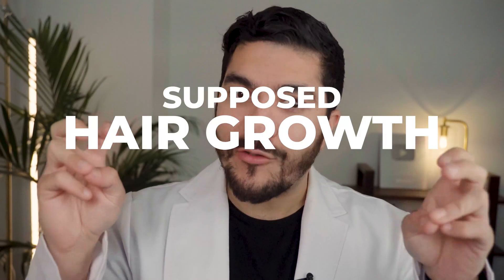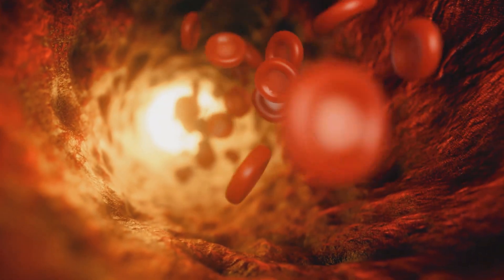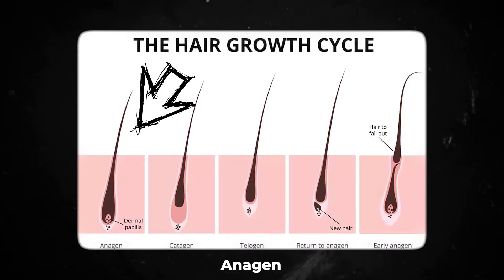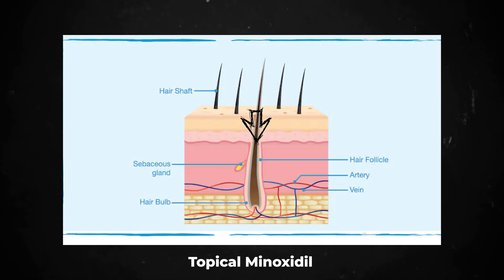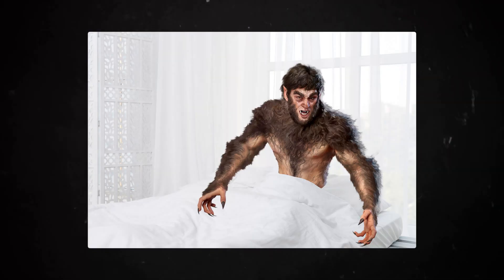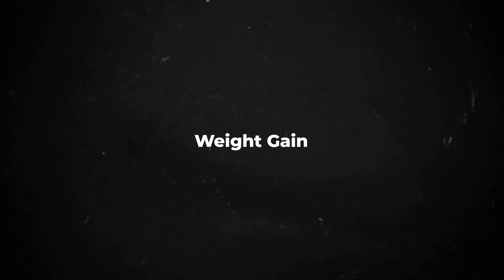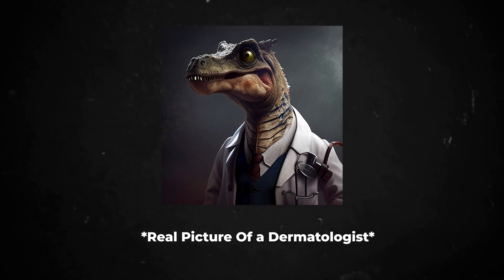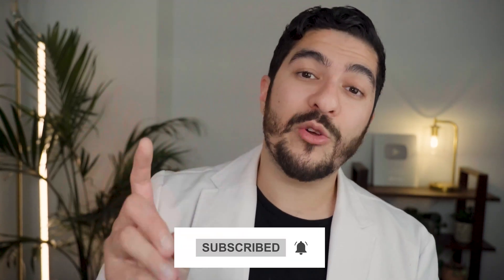99% Miss This NEW Hair Loss Treatment – Dermatologist Explains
I'm a dermatologist and this new hair loss treatment is the BEST treatment we have EVER had in my opinion. It's still early in the process, but early clinical trials and systematic reviews are showing that oral minoxidil can be incredibly effective when it comes to treating multiple different types of hair loss. If you're someone wondering:

- What's the best treatment for male pattern hair loss?
- What's the best treatment for female pattern hair loss?
- What's the best treatment for hair shedding?
- Does oral minoxidil work as a hair loss treatment?

This video is going to answer ALL of your questions. In it, I'm going to discuss what minoxidil is, why oral minoxidil is better than topical minoxidil (e.g. Rogaine, Regaine), show you some before and after oral minoxidil photos, discuss what the side effects are of oral minoxidil, tell you who should and shouldn't be using oral minoxidil, and tell you how to get your hands on oral minoxidil.

If you're based in the USA, I want to be your personal dermatologist. You'd be able to message me any time and get real dermatology care (diagnosis, prescriptions, refills, I look at your photos etc.), skincare routine advice, anything really! I'm even going to check in with you and hold you accountable to get you the healthiest skin and hair of your life. The price will be a $30/month subscription which you can cancel any time.

Oral Minoxidil Services:

Happy Head

I've listed these services not because I KNOW they are the best, but because they're popular and I want people to easily find options.

TIMESTAMPS:
0:00 Intro
1:32 How Does It Help?
3:23 How Well Does It Work?
3:58 Why Does It Work Better Than Topical Minoxidil?
4:41 Side Effects
5:35 Too Much Hair Growth
6:13 Slight Increase In Baseline Heart Rate
6:23 Leg Swelling
6:32 Weight Gain
6:48 What Types Of Hair Loss Can Use Minoxidil?
7:56 How To Get It